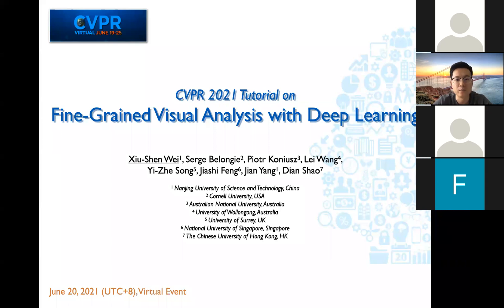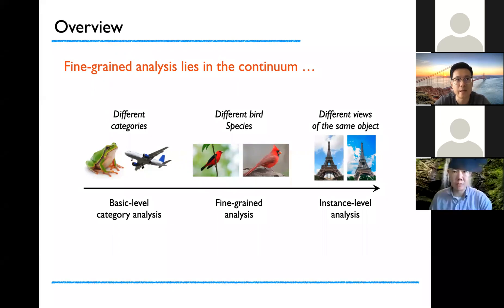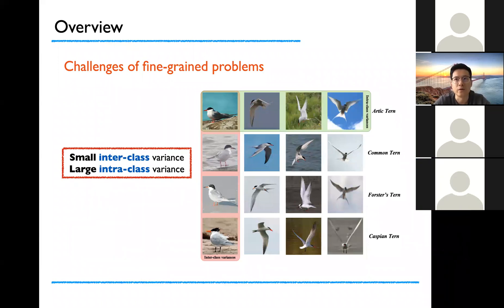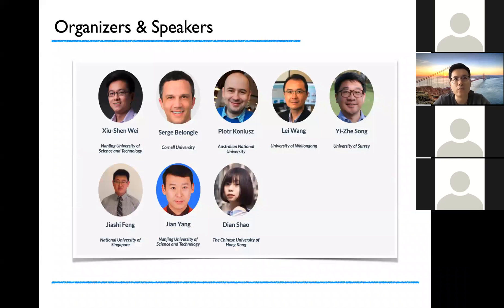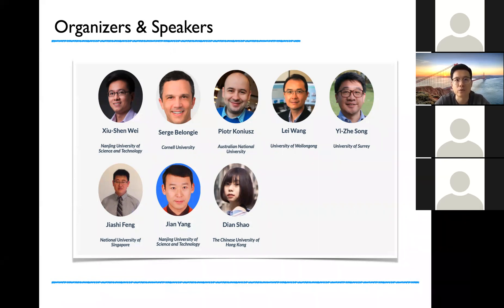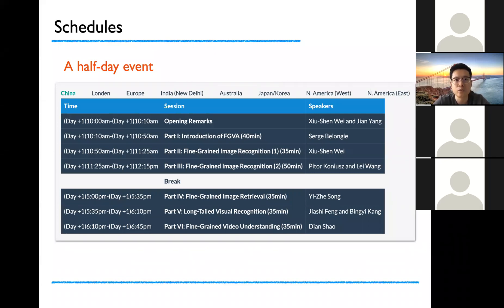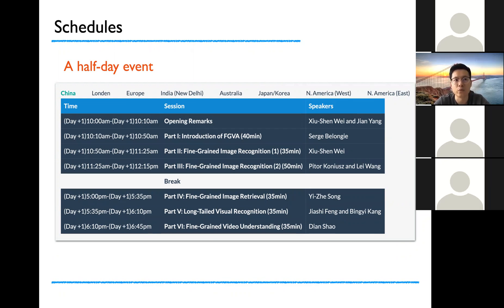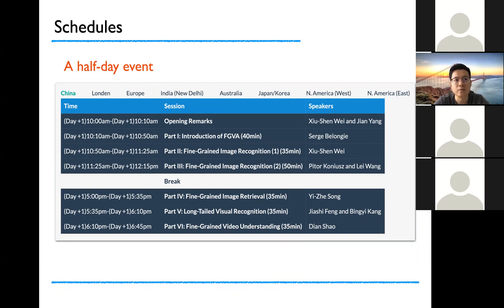Opening Remarks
CVPR 2021 Tutorial on "Fine-Grained Visual Analysis with Deep Learning"